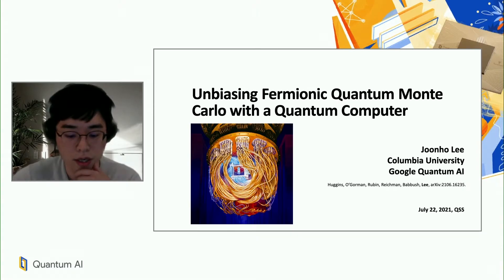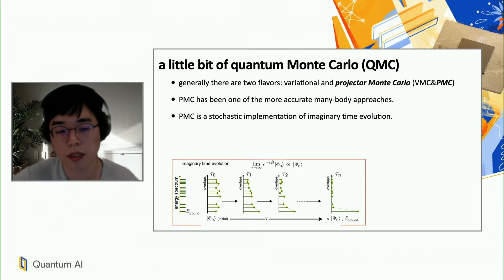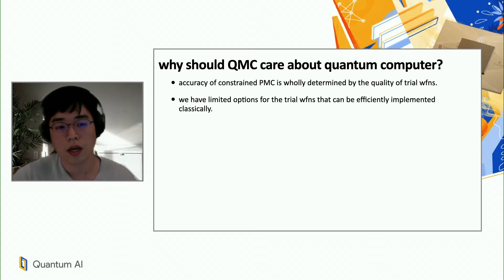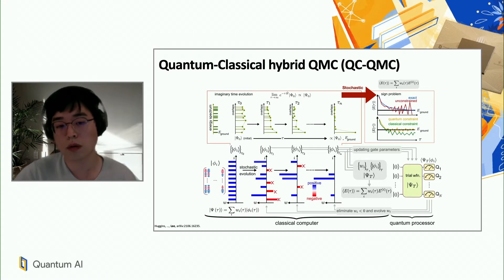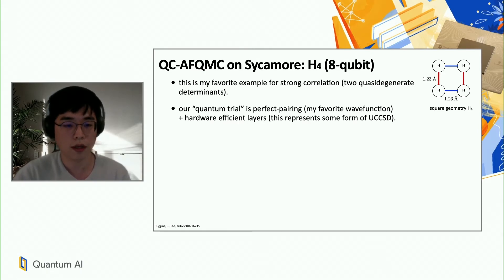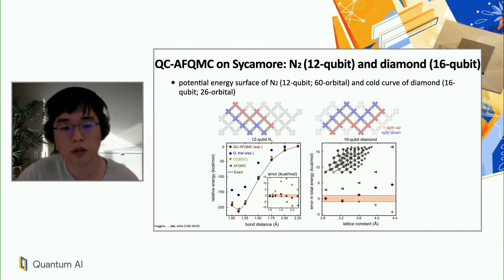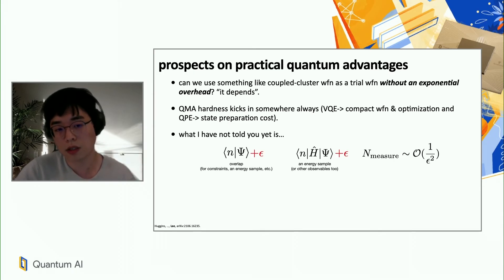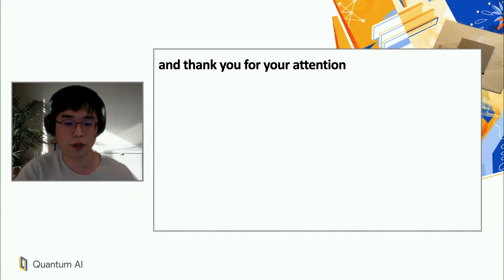Unbiased fermionic Quantum Monte Carlo with a Quantum computer - Quantum Summer Symposium 2021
Will share the development of a new quantum-classical hybrid algorithm. Combining state-of-the-art quantum chemistry methods and near-term quantum algorithmic developments, the proposed algorithm naturally bears noise-resilience and scalability. Tested on the Sycamore architecture, the resulting algorithm was shown to yield near-chemical accuracy for problems that are difficult for traditional quantum chemistry approaches.

Speaker: Joonho Lee

product: Quantum - Research; event: Quantum Summer Symposium 2021; fullname: Joonho Lee; re_ty: Publish;